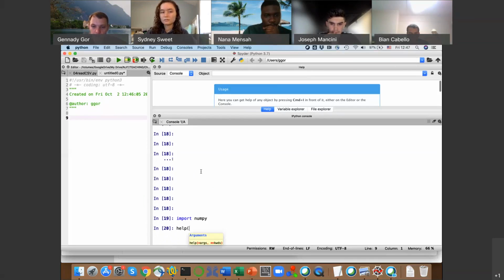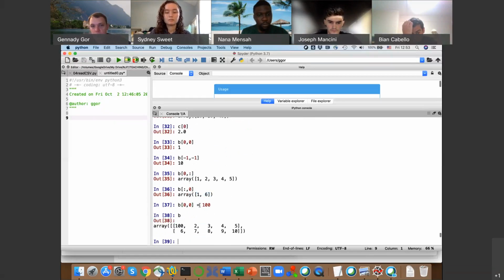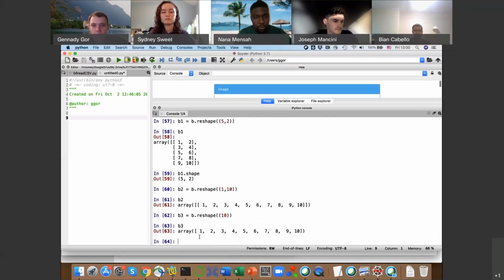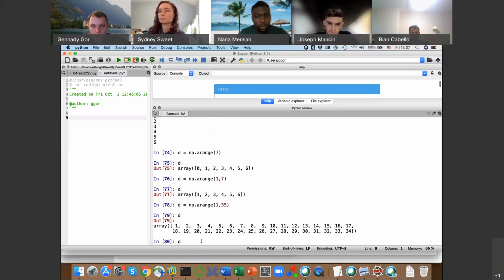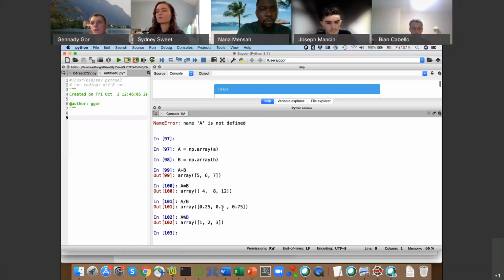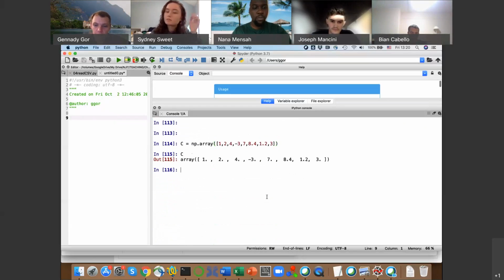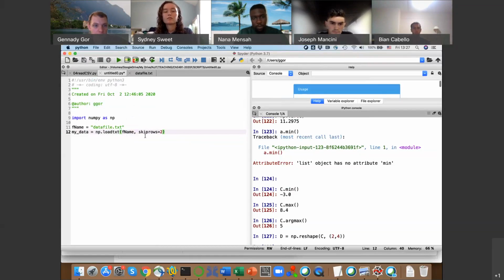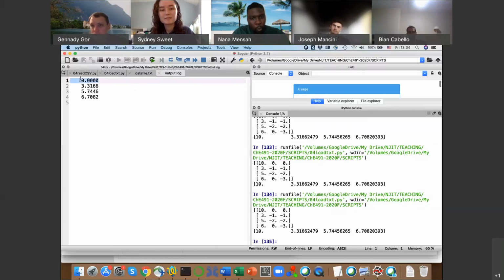Intro to Python for ChemE students (Part 4)